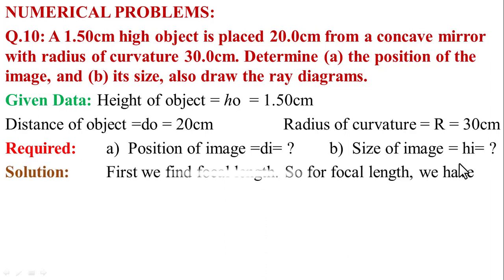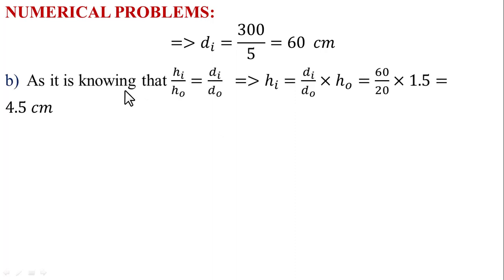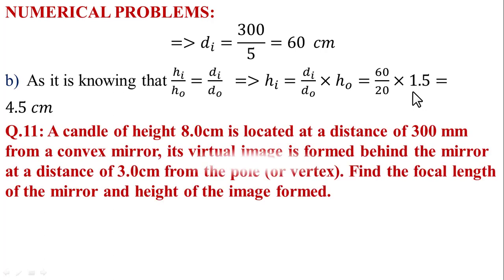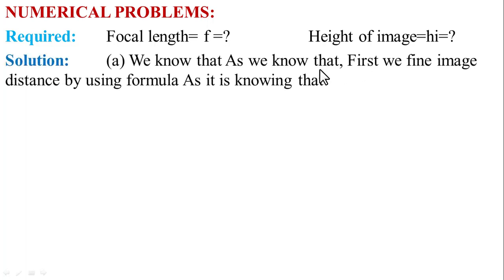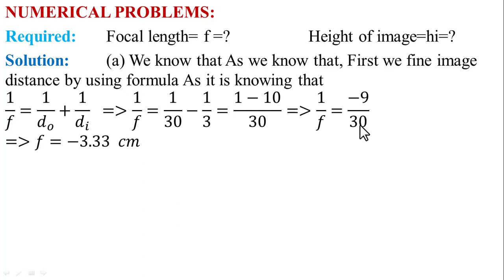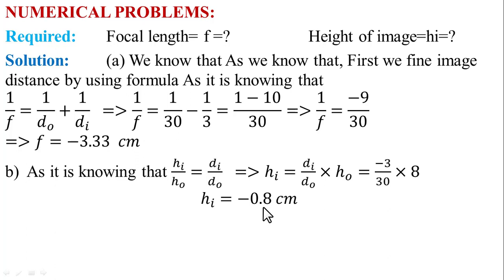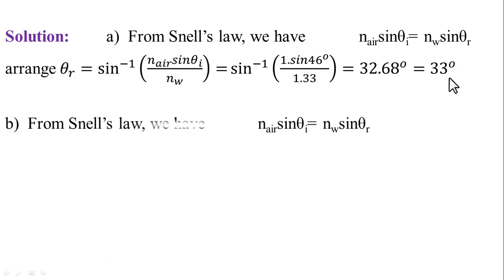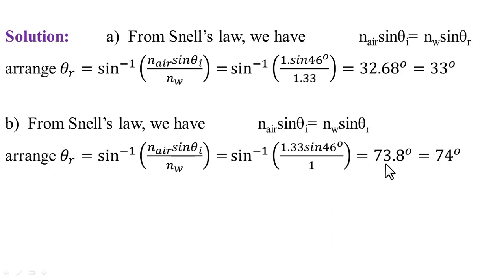KPK Unit 12 GEOMETRICAL OPTICS Numerical Problems 10-13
In this Video I Am Gonna Tell You How you can solve and understand the numerical problem of KPK Unit 12 GEOMETRICAL OPTICS Numerical Problems  10-13

In this online lecture, Muhammad Azam Aslam KPK Unit 12 GEOMETRICAL OPTICS Numerical Problems  10-13

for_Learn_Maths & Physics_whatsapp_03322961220